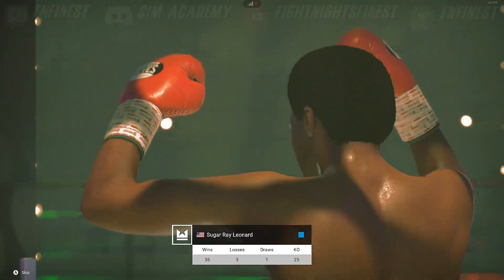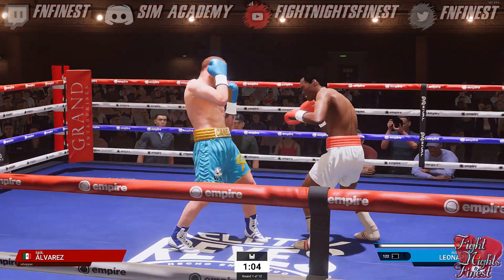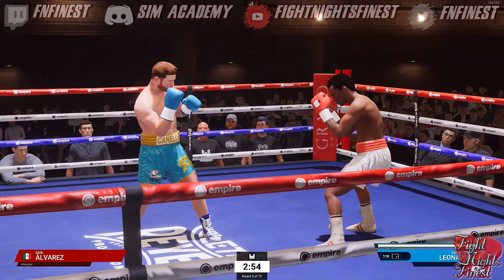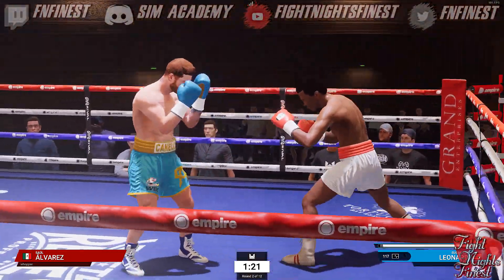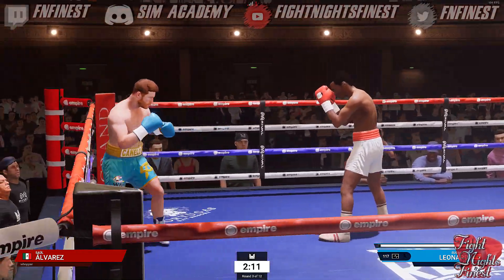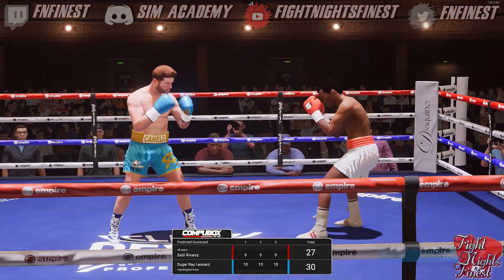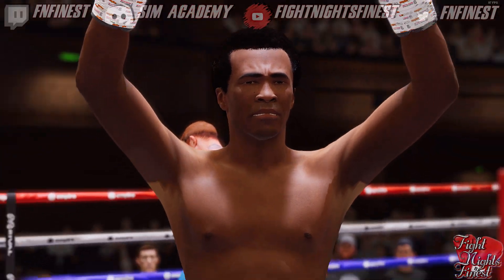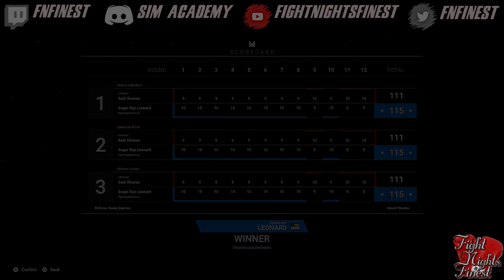Undisputed Boxing - OUTBOXING Canelo Alvarez Online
Boxing Canelo Alvarez on Undisputed Boxing game can be difficult. After watching Canelo Alvarez fight Jermell Charlo I decided to get a Ranked Match going. In this video, I give a FULL BREAKDOWN with live commentary of how I was able to outbox this platinum ranked player.

Don't forget to Jab that like button and the join button.